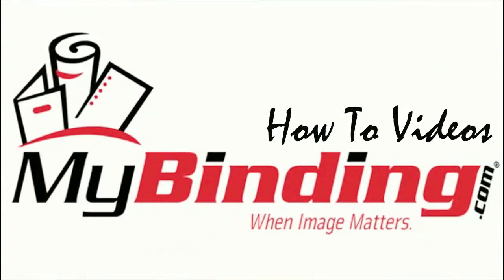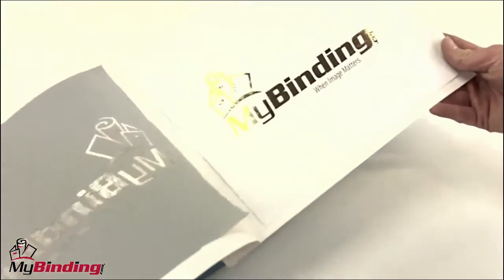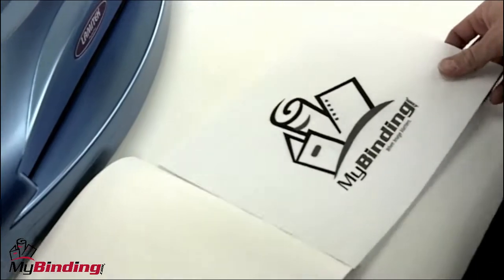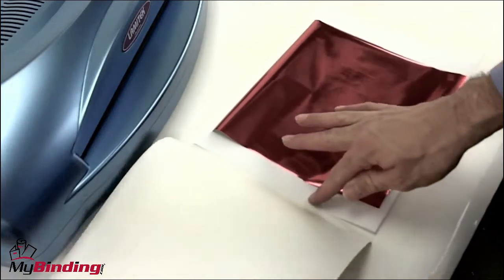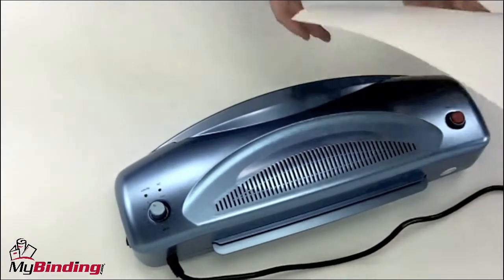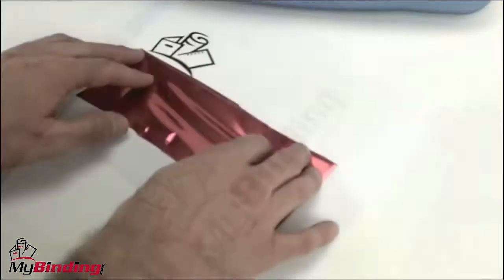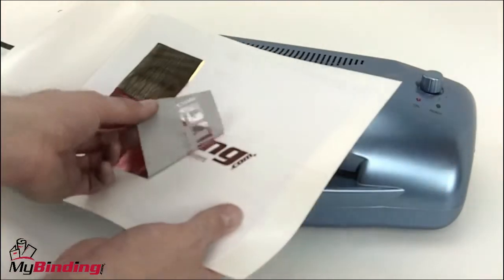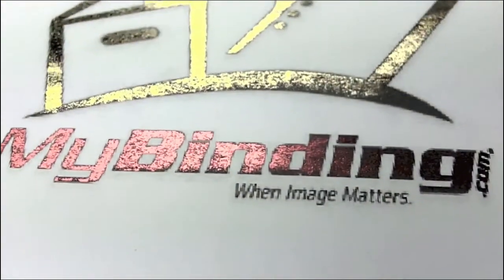How To Foil Laminate with Lamitek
brings you this demonstration of the How to Foil Laminate with Lamitek. Foil laminating is an easy process. Here we give you step-by-step instructions on how to work with laminating foil to emboss your materials for a professional look using the Lamitek PhotoSmart 13. For more details and product specifications, please visit

Take a look and if you have any questions feel free to give us a call toll free at 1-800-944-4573. We have a huge selection of laminators, supplies, and more from Lamitek. You can also find us online on Twitter, Facebook, and our blog.